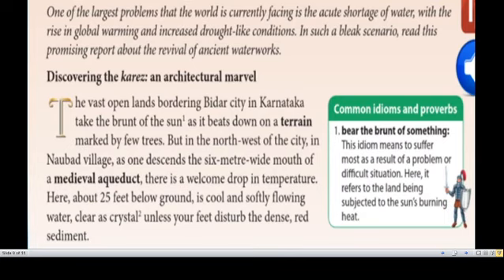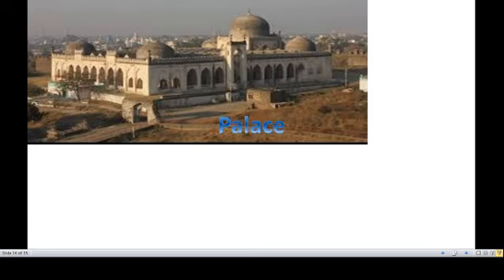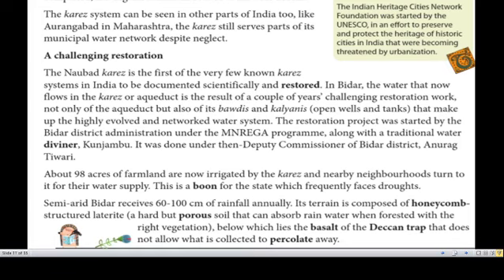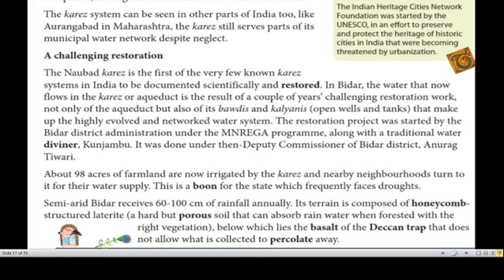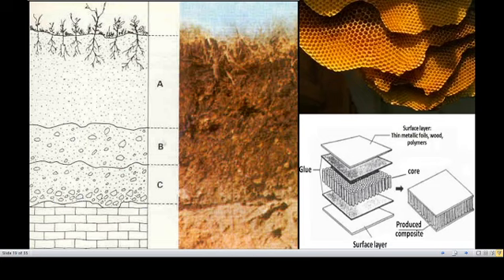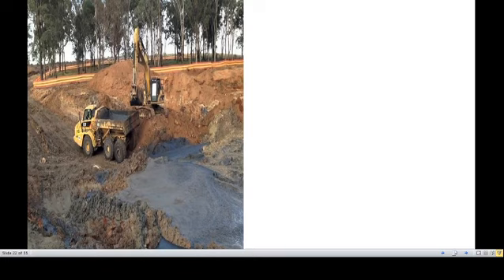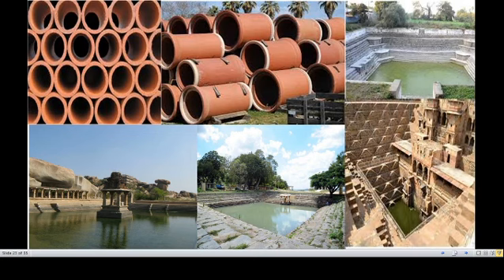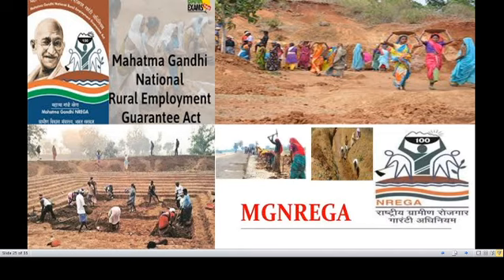Bidar Ancient water works